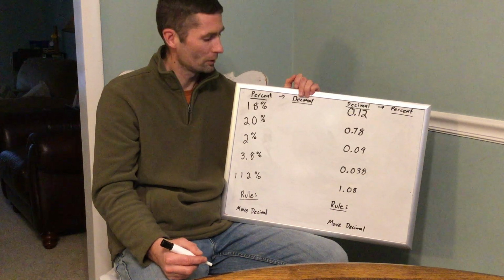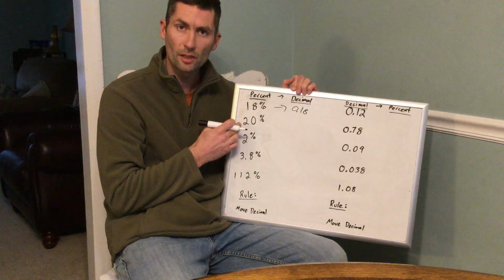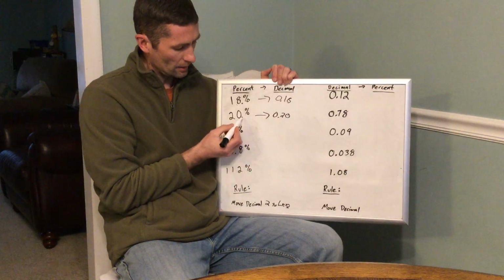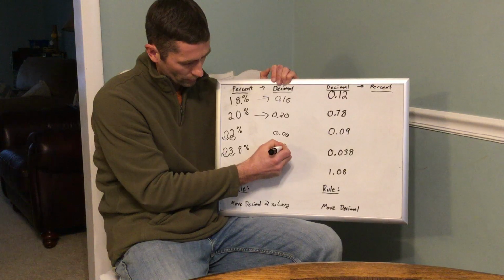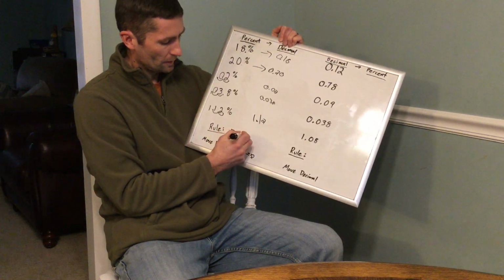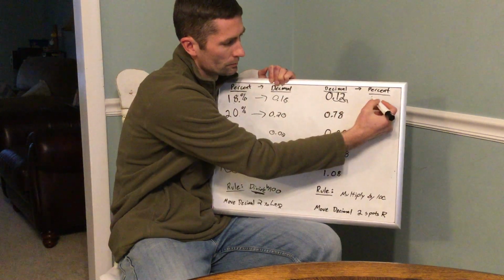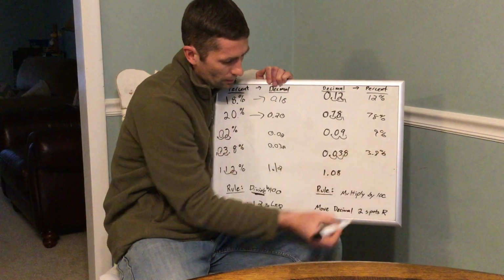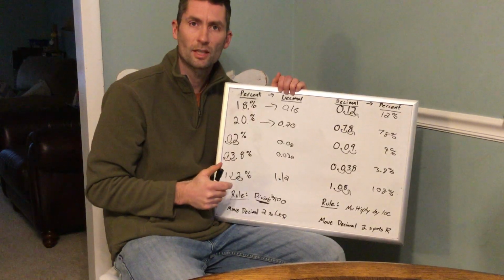Mr Clark Teaches Converting Percents and Decimals